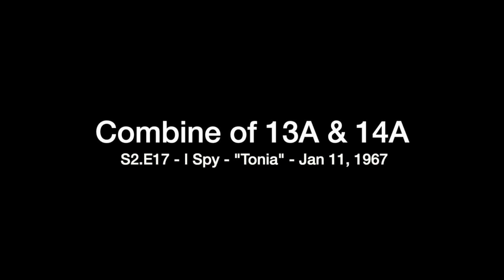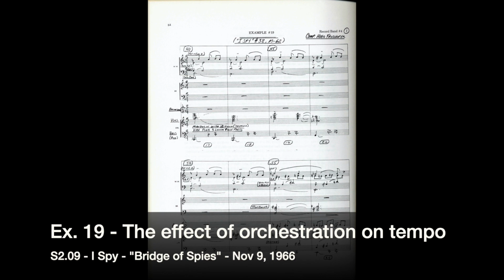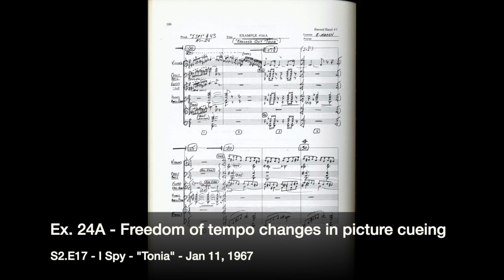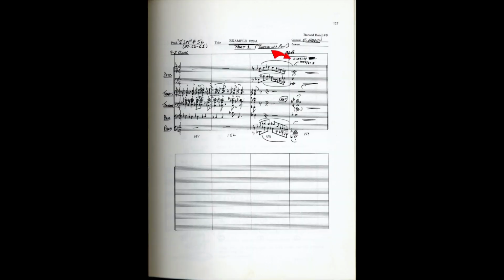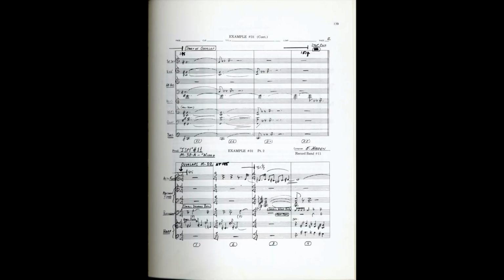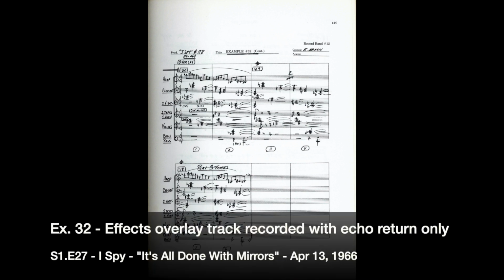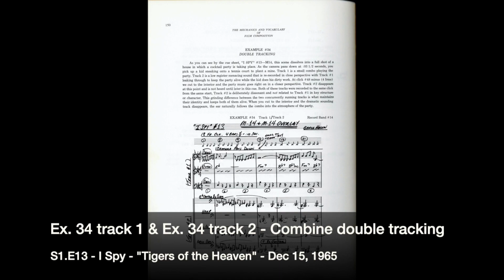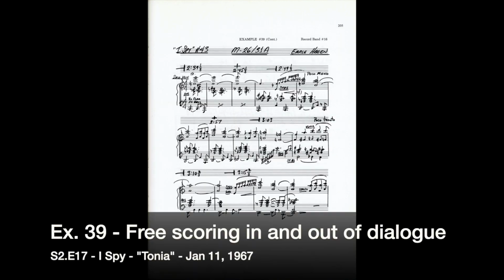Scoring for Films by Earle Hagen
Included in this video are score examples, audio recordings from the 33 1/2 RPM records featured in Earl Hagen's 1971 book "Scoring for Films", and corresponding footage from the 1960s TV show "I Spy." While the techniques described in the book may be considered obsolete, the fundamental principles of film scoring remain valid. - Bill Fulton 2023

Produced by Bill Fulton
Editing and graphics by Bill Fulton
Music mastering & editing by Bill Fulton
"I Spy" episodes research by Bill Fulton

Earle Hagen
July 9, 1919 - May 26, 2008
Years active 1939–2008